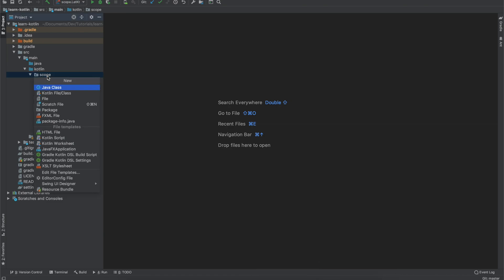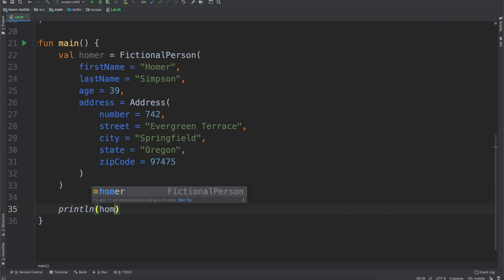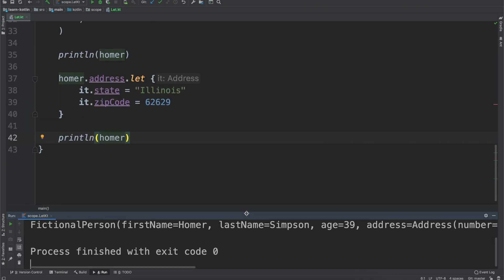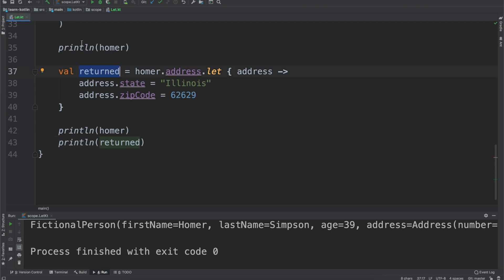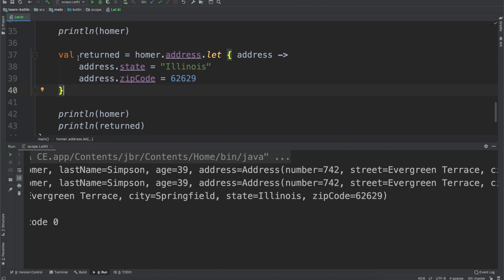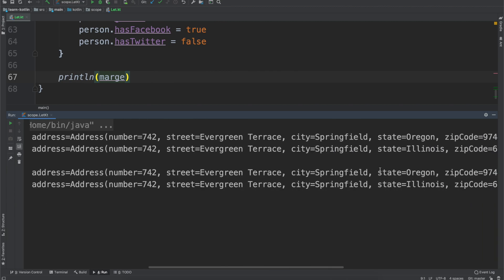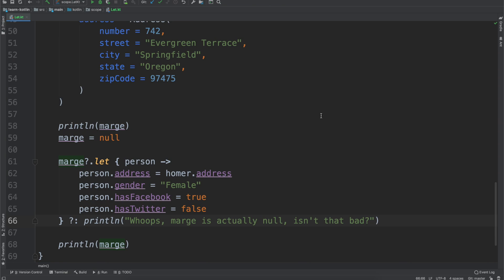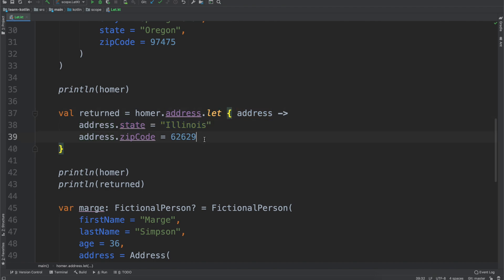The Let Scope Function Explained (Kotlin)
In this video we talk about the let scope function and how I typically use it with Kotlin.